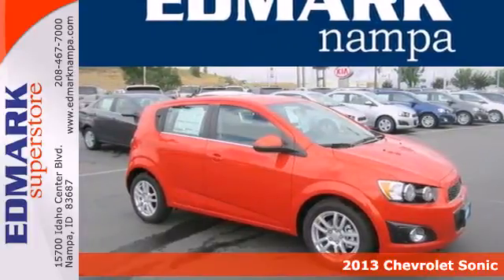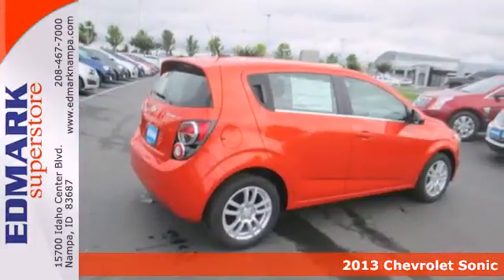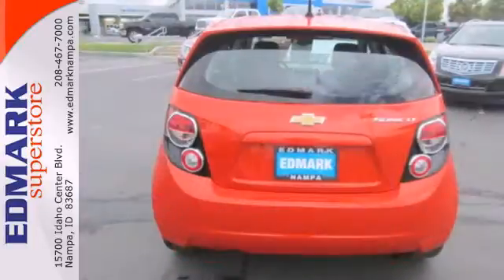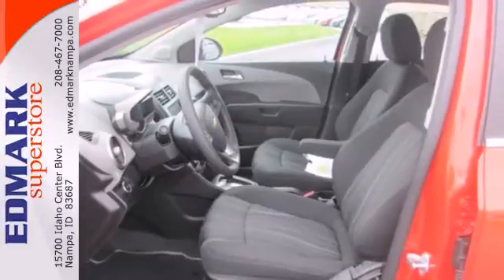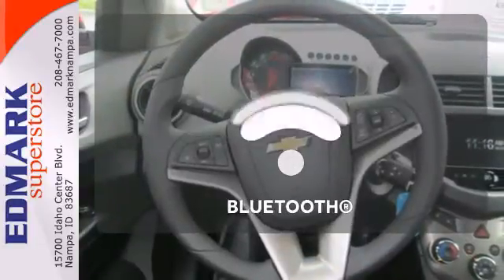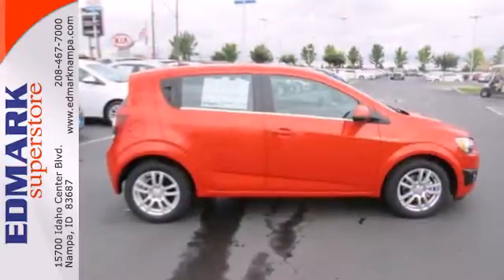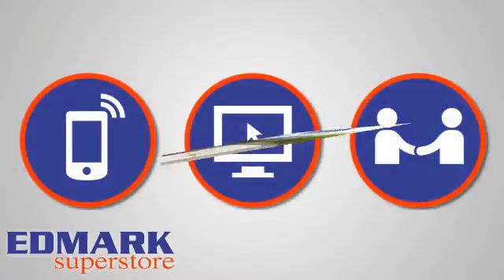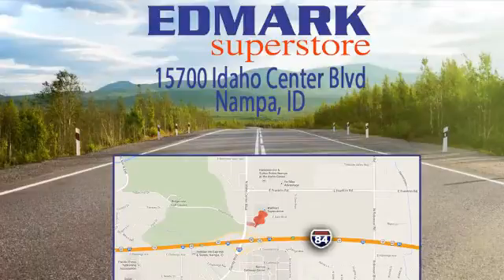2013 Chevrolet Sonic Nampa ID Boise, ID #130935 - SOLD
Year: 2013
Make: Chevrolet
Model: Sonic
Trim: LT
Engine: 4 Cyl. 1.8L
Transmission: Automatic
Color: Inferno Orange Metallic
Interior: JET BLACK
Stock #: 130935
OEM Certified: C. Wow! What a nice smaller car. This terrific-looking and fun 2013 Chevrolet Sonic has a great ride and great power. I really enjoyed driving it. It's very clean, almost new, and really fun to drive. It will allow you to have a blast out on the road, and get fantastic fuel economy while you're at it. This Sonic is nicely equipped with features such as 6 Speakers, Deluxe Cloth Seat Trim, Emergency communication system, Occupant sensing airbag, Rear window wiper, SiriusXM Satellite Radio, Split folding rear seat, and Spoiler.

Edmark Superstore
Address:
15700 Idaho Center Blvd